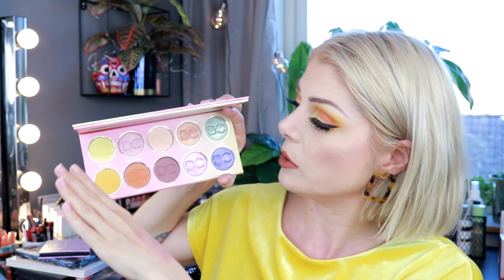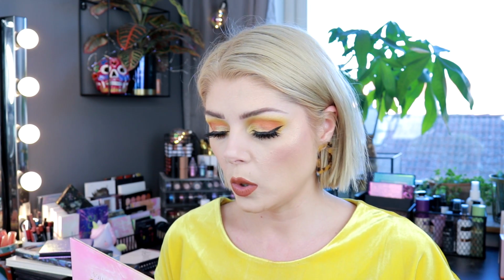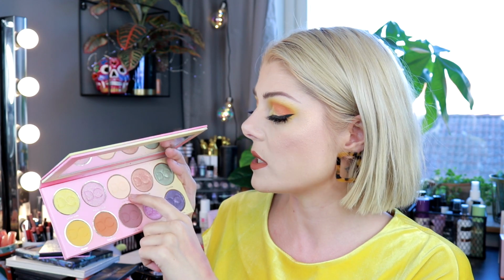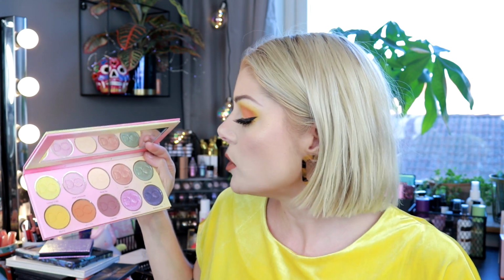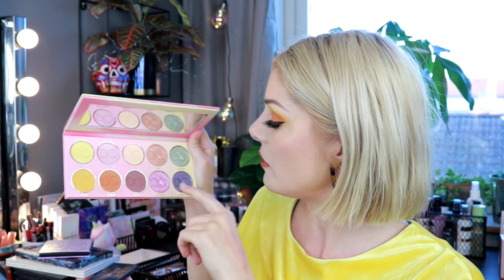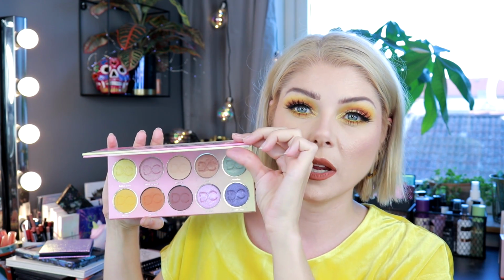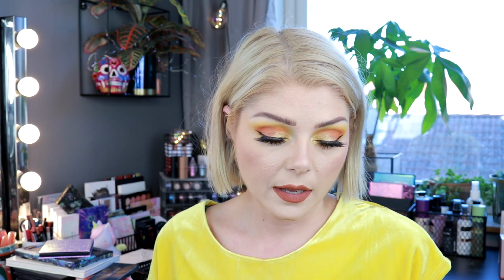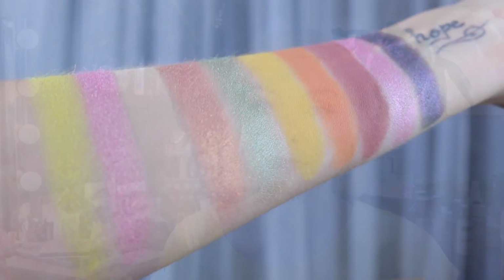Dominique Cosmetics Lemonade Palette | Review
Hello beautyloving unicorns and welcome to this little review video of the Lemonade palette by Dominique Cosmetics. I bought this palette at Beauty Bay and I have been testing it out. Tomorrow I'll have three looks with this palette aswell, I hope you'll wanna see that too!

I did film this look and it's coming tomorrow (together with 2 more)

(on orders £10 and up)

The opinions stated in my videos are always 100 % my own, regardless of if I was sent the products or bought them with my own money. I would never try to sell you something I did not like! I will always be open about when I get things sent to me and what I think about them. And never be afraid to ask! If you don't feel comfortable with that just don't use them! ♡